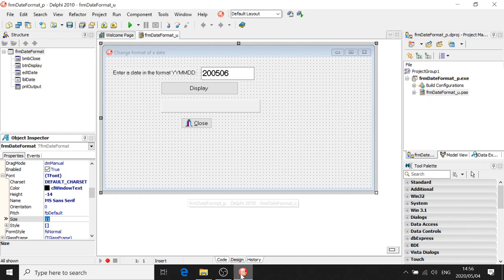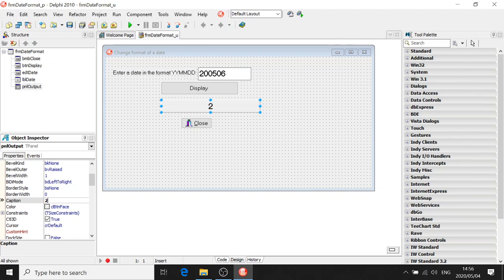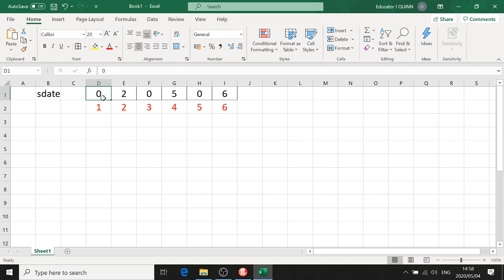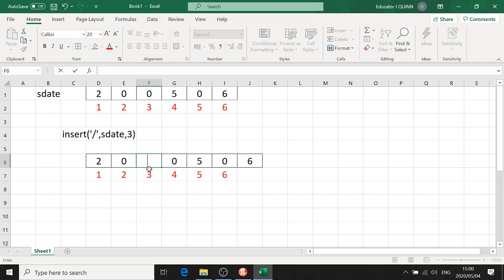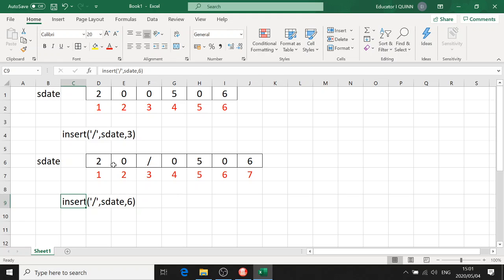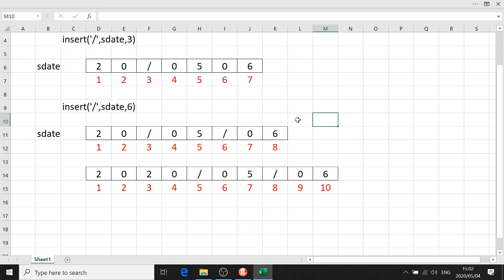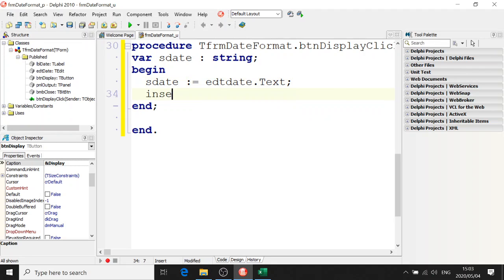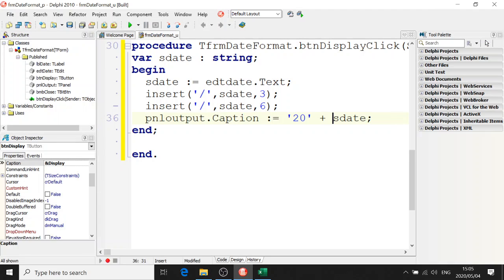Gr10 7 May Act 8 no 3 String handling